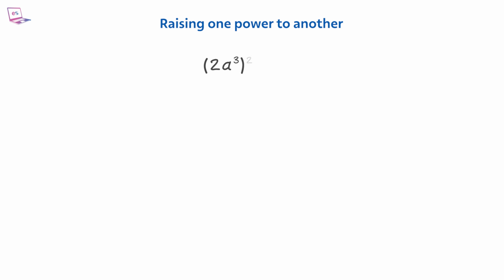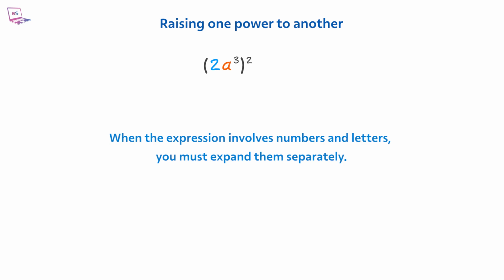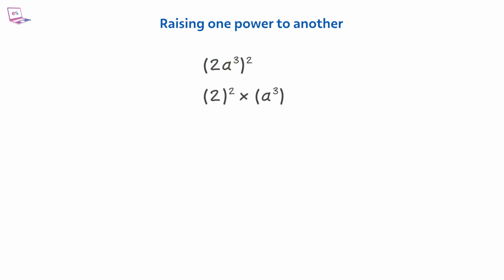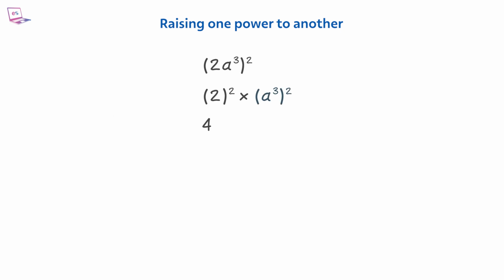✨ Power of a power with variables? Let’s simplify it!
In this video, learn how to raise powers with both numbers and letters by expanding each part step-by-step. Simple rule, clear logic, exam-friendly explanation 📘